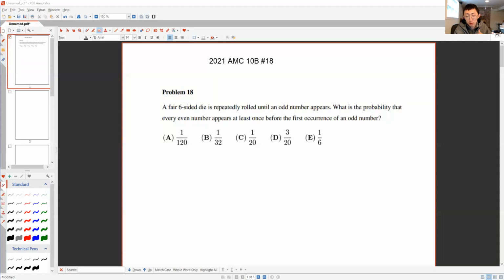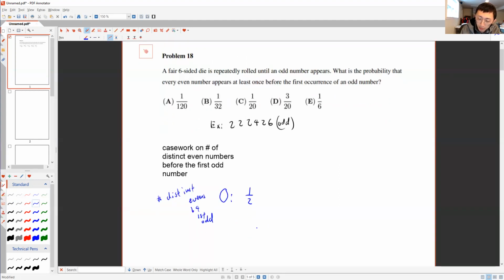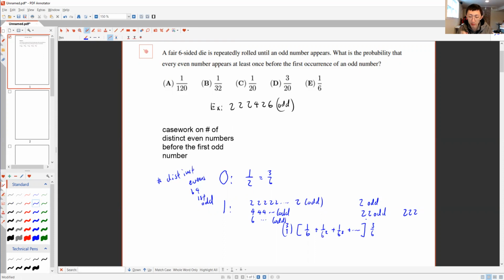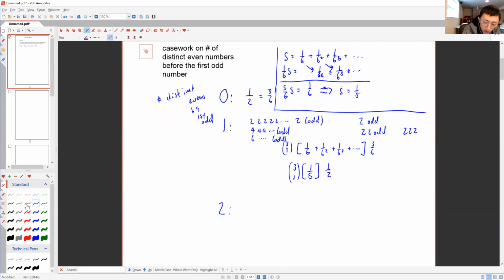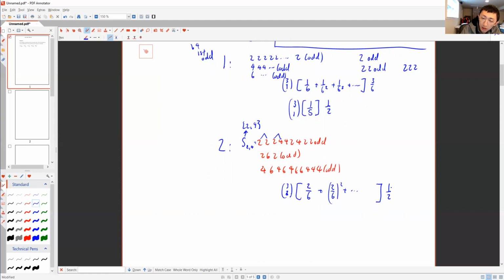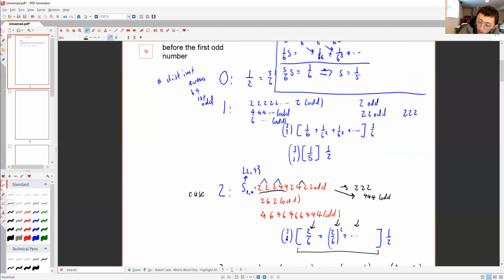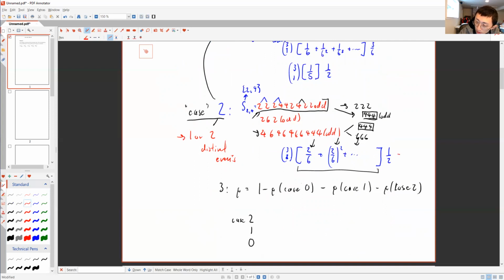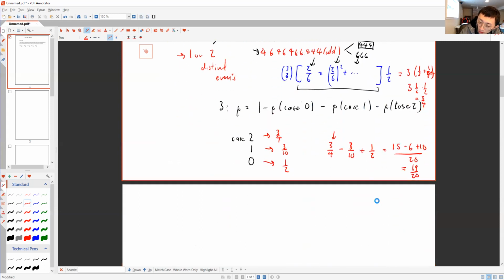2021 AMC 10B #18 Solution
I explain my solution to 2021 AMC 10B #18.

I forgot to mention at the start that the general approach I take is complementary counting.

I am also active on AoPS under the username hurdler.